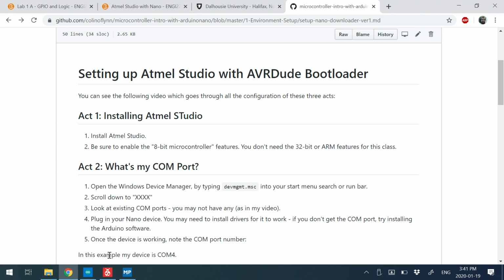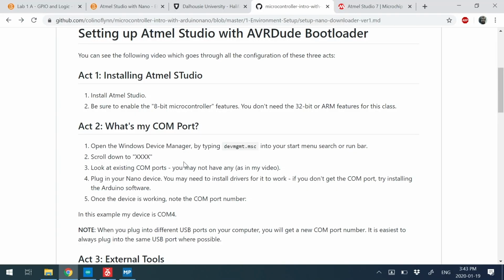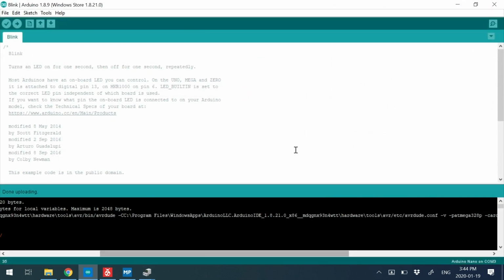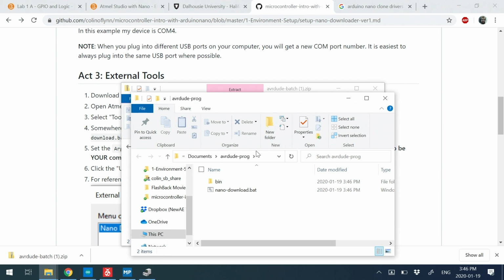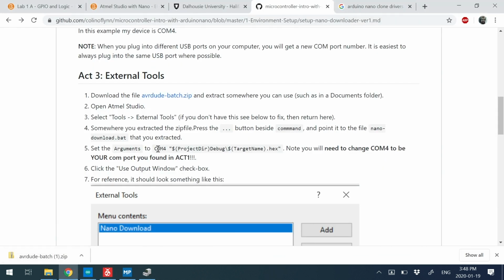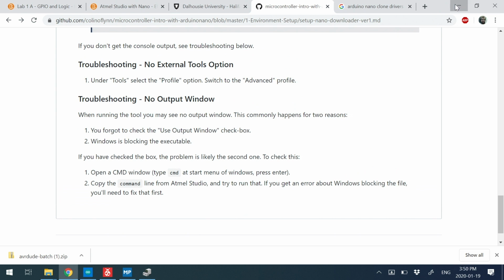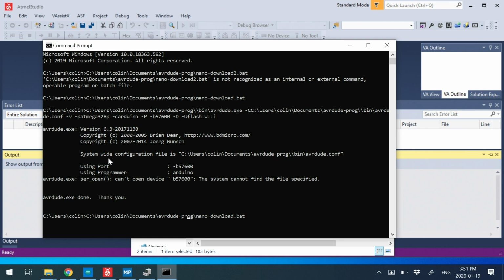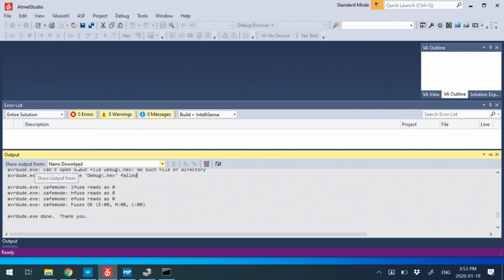ENGI 2203-02: Arduino Nano Atmel Studio Setup (Part 1)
for the text instructions and download the batch-file.